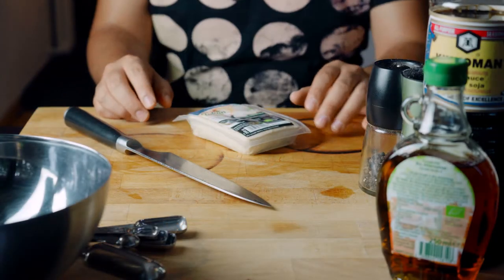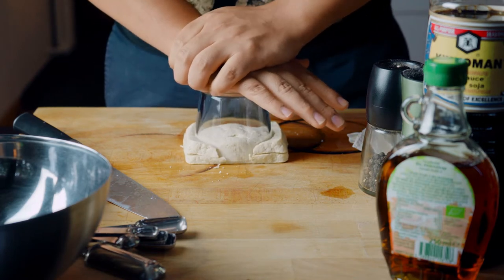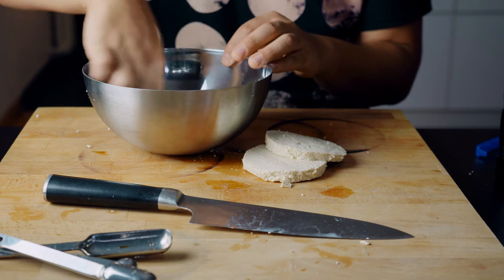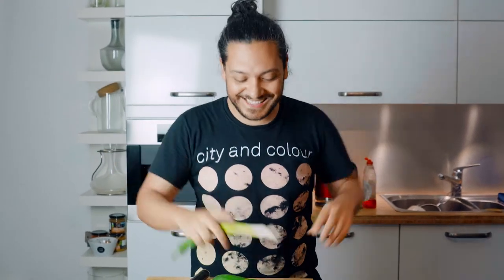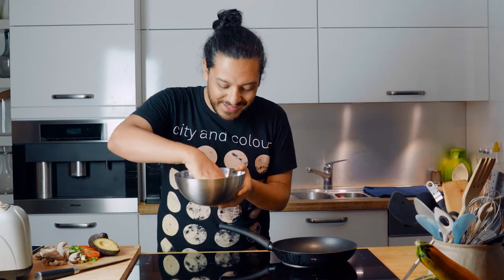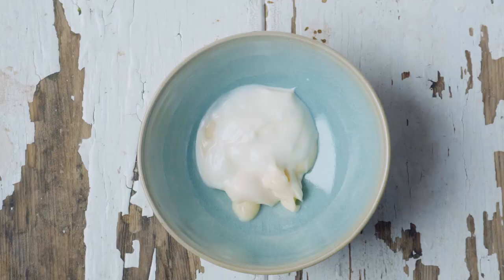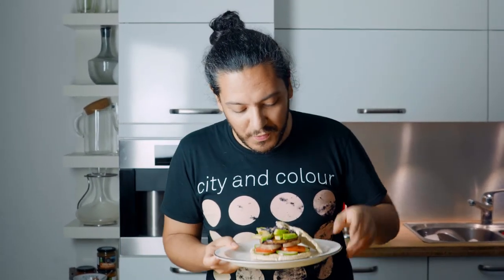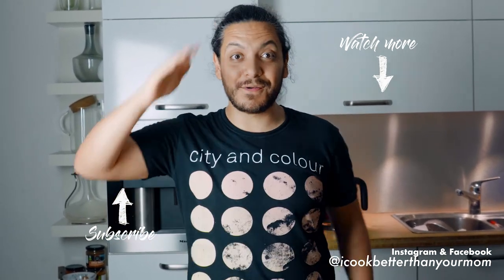TERIYAKI TOFU BURGER | One Burger to Rule them all!